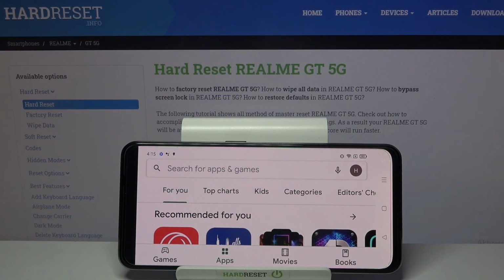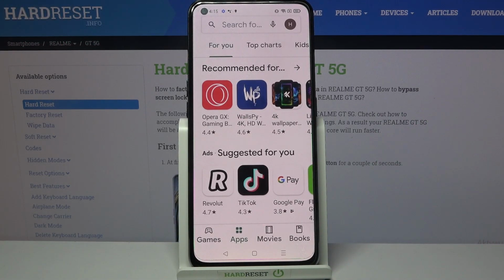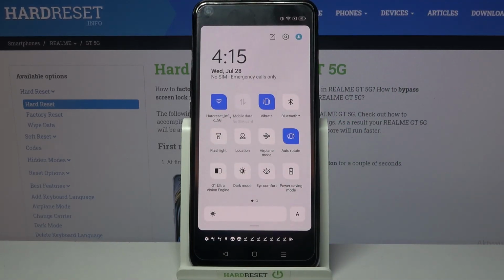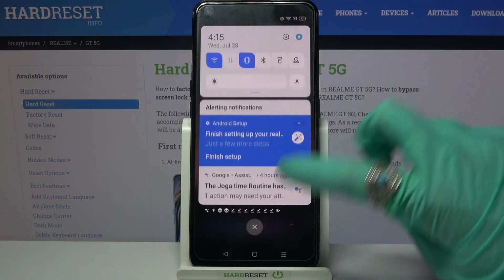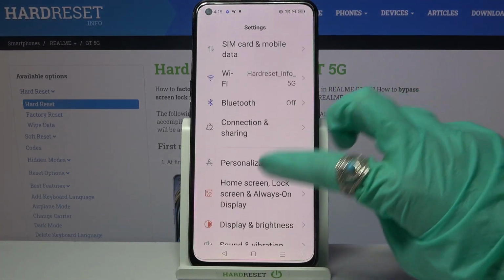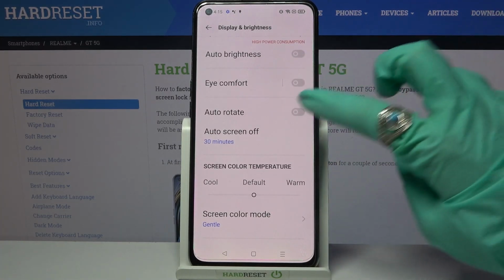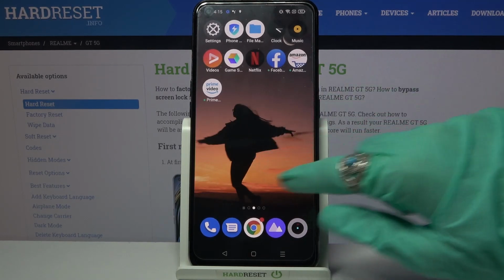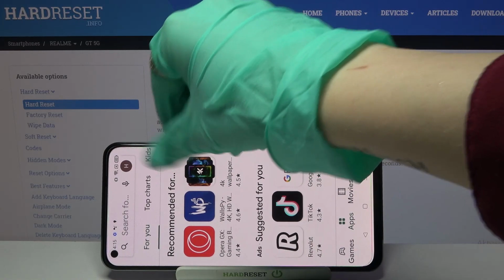How to Turn Off Auto Rotate Screen on REALME GT 5G - Switch Off Autorotation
The video below demonstrates how to deactivate automatic screen rotation on the REALME GT 5G. If you do not wish to use the rotating screen of the device anymore, follow the guide below. Let’s check out the tutorial and block the auto-rotate screen on REALME GT 5G.

How to disable auto rotation on REALME GT 5G? How to switch off the auto-rotate screen on REALME GT 5G? How to deactivate the auto-rotate screen on REALME GT 5G? How to turn off screen rotation on REALME GT 5G? How to block auto rotate screen on REALME GT 5G?